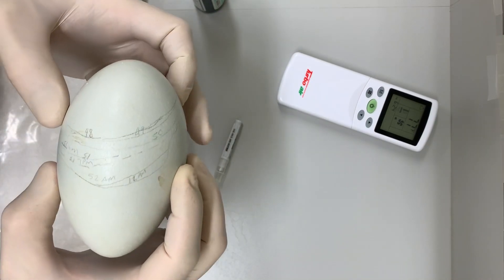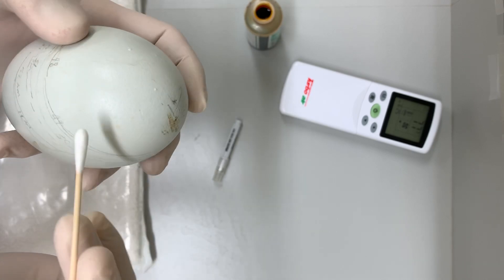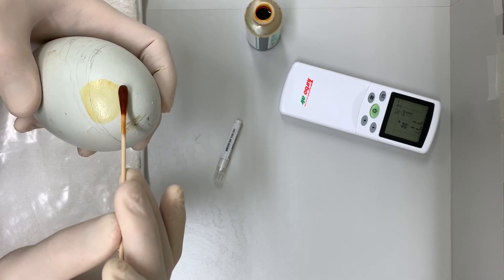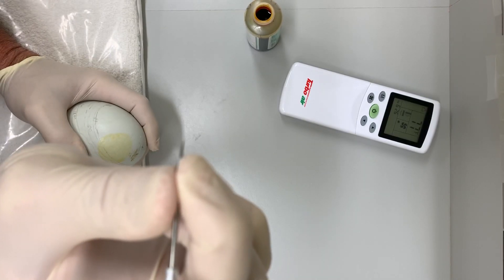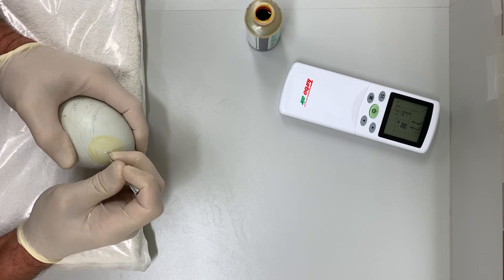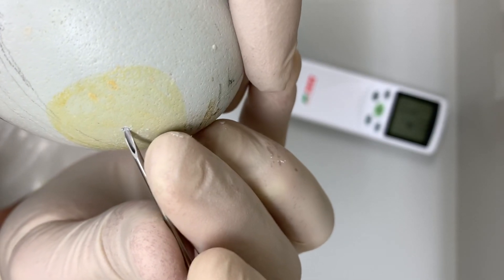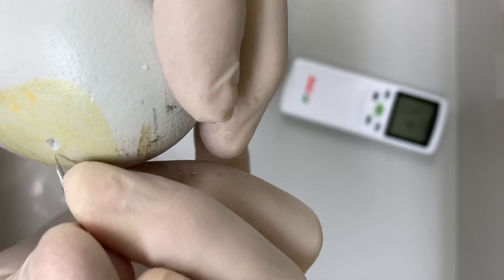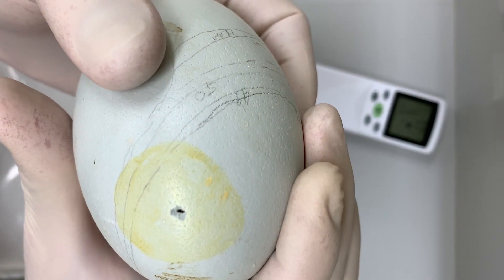Putting a breathing hole in California condor egg LA120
We have found that the most critical period in artificially incubated California condor eggs is the time between internal pip and external pip.

 “Internal pip” is the action where the embryo makes a tear in the inner shell membrane into the air cell.  Typically this happens in the 24 hour period between 53 and 54 days of incubation.

The internal pip causes a physiological change in the embryo once air from the air cell is allowed into the main part and contents of the egg. As the chick practices breathing with the limited air that was contained in the air cell, the vascular membrane that has been delivering oxygen to the embryo through diffusion of gas exchange through the shell membranes and shell pores begins to shut down it’s processes.

As this membrane delivers less and less oxygen over time the chick becomes a bit oxygen deprived. This stimulates a muscle in the chicks neck called the hatching muscle to begin flexing. This coupled with a sharp point on the chicks upper mandible creates enough leverage to create a small crack in the egg shell. Allowing outside air into the egg for the first time and alleviating the problem of not enough oxygen. Any chink in this chain of events can cause death in the chick. Sometimes everything is running on schedule and the chick simply just doesn’t externally pip and dies in the shell.

By putting a small air hole in the egg via the air cell we can be sure that the chick will not suffocate for lack of oxygen even if it doesn’t pip in time.

(Disregard the comment of “both membranes”. I shouldn’t narrate and work at the same time)